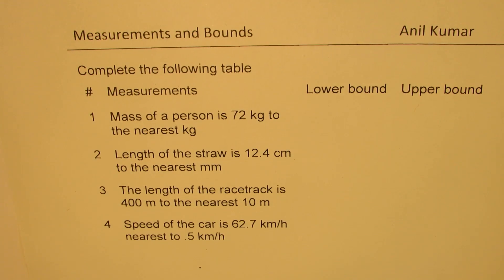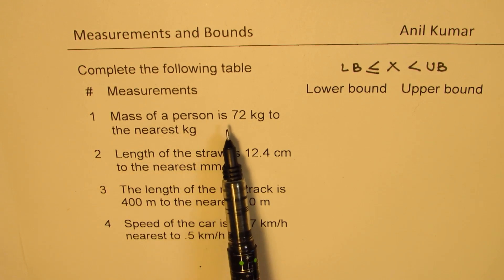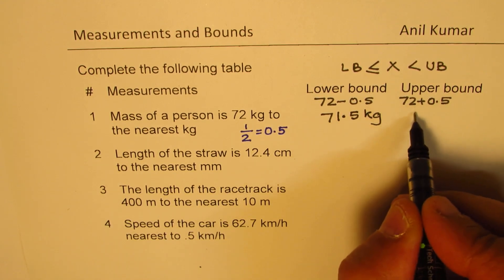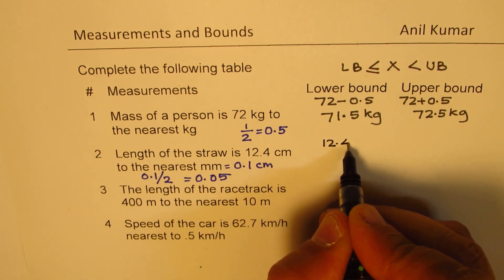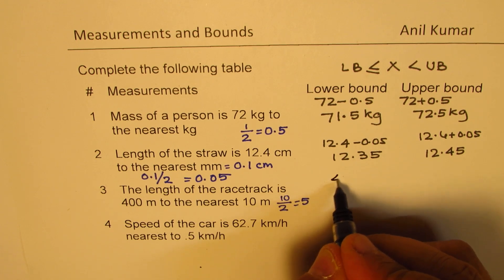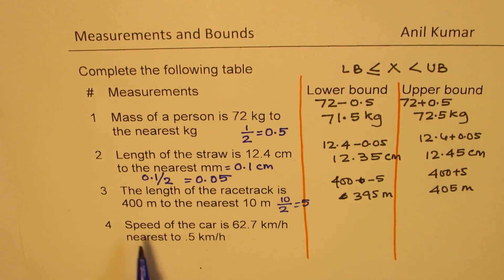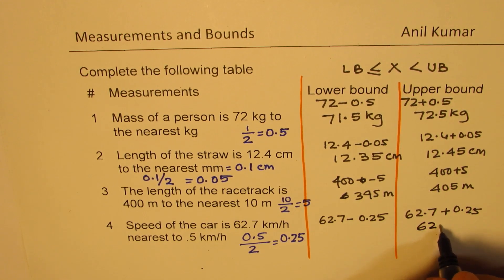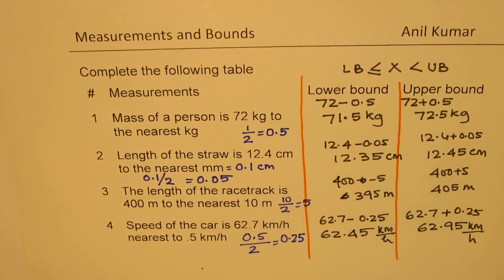Write Lower Bound and Upper Bound of Measurements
Complete the following table
# Measurements Lower bound Upper bound
1 Mass of a person is 72 kg to the nearest kg
2 Length of the straw is 12.4 cm to the nearest mm
3 The length of the racetrack is 400 m to the nearest 10 m
4 Speed of the car is 62.7 km/h nearest to .5 km/h